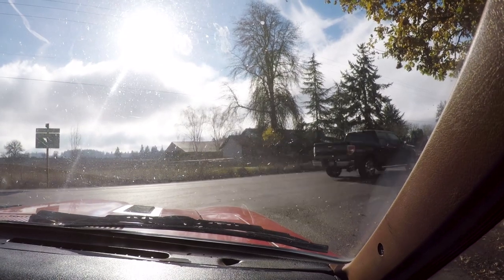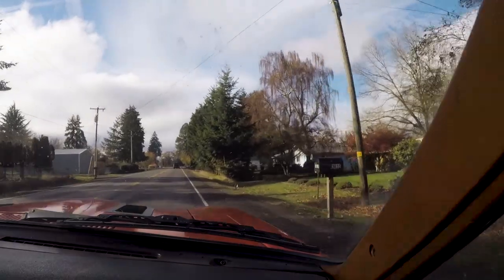280Z DD Project - Two weeks with the EZ EFI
Talking about the 280Z DD project while driving the 280Z project. Just my thoughts on the EZ EFI system and future plans.